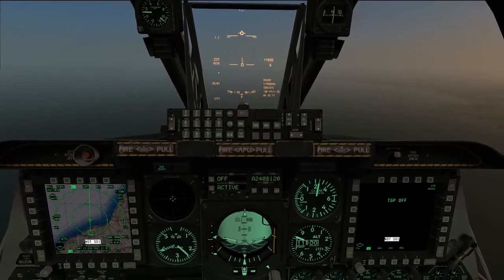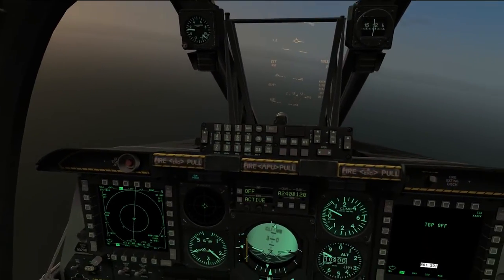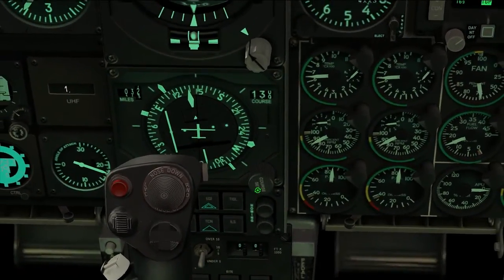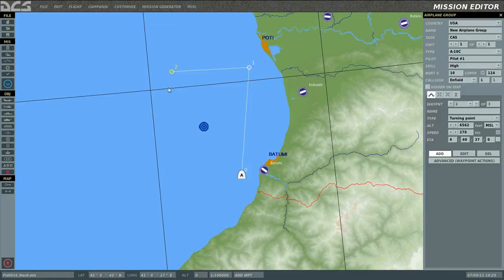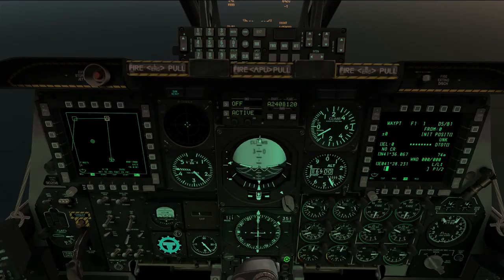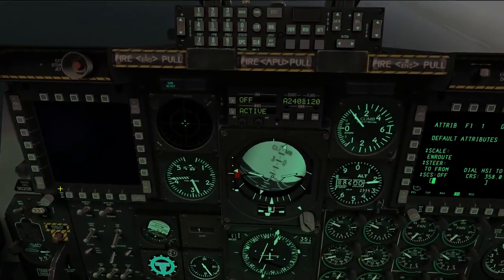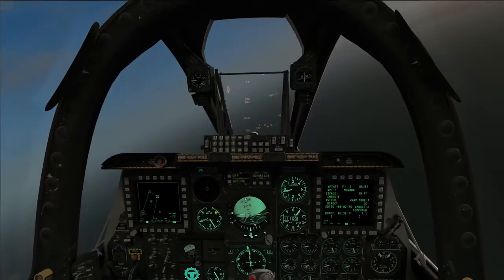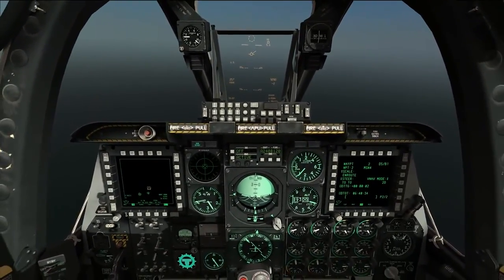DCS A10C Navigation 4 Course deviation indicator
Video describing the functions of the course deviation indicator in DCS A10. (updated on 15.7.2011).